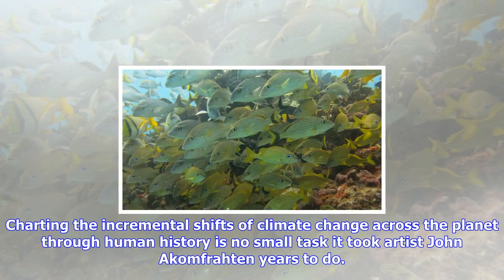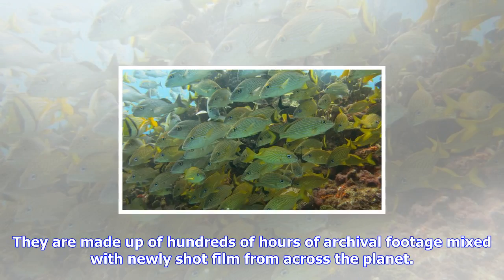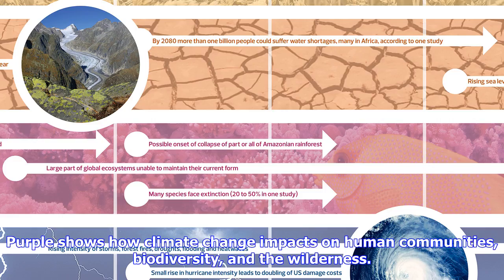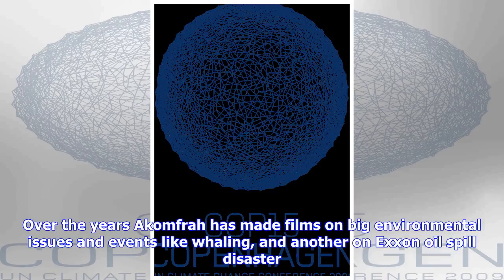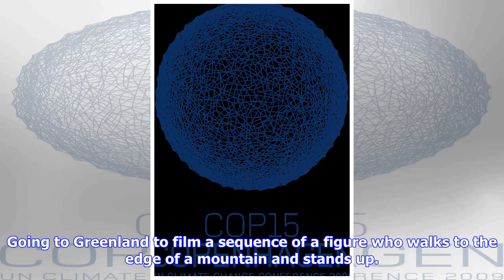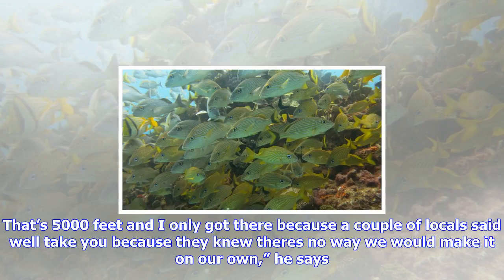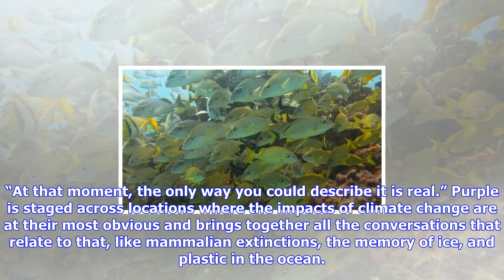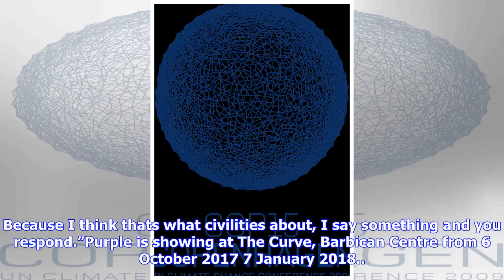Breaking News | Step into the history of climate change in london this weekend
Step into the history of climate change in london this weekend

Charting the incremental shifts of climate change across the planet through human history is no smal...